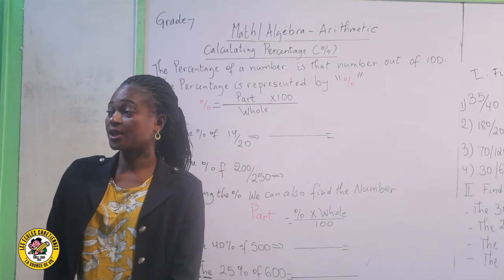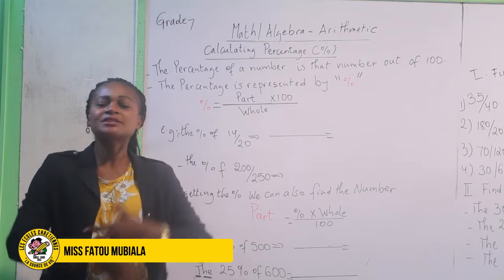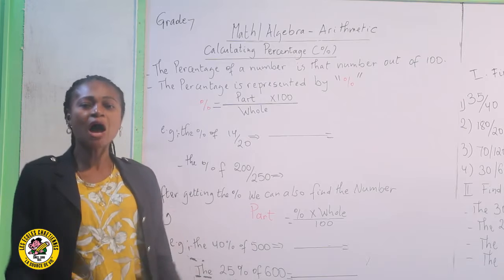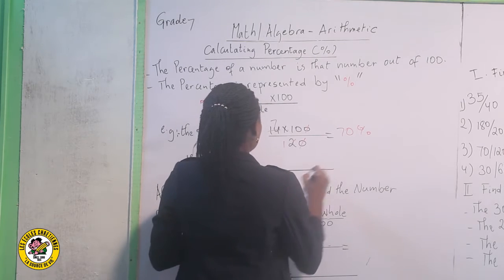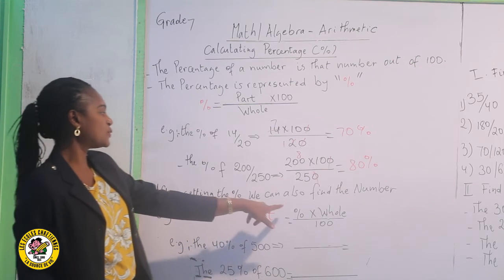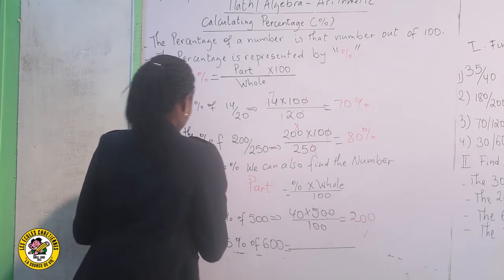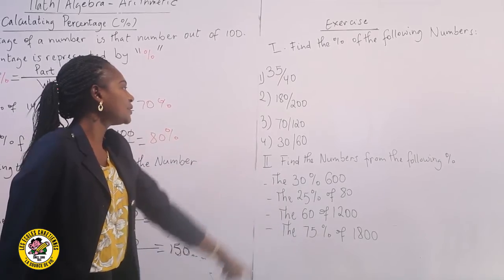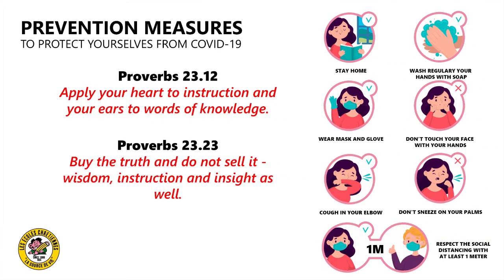Math/ algebra : Calculating Percentage (%)